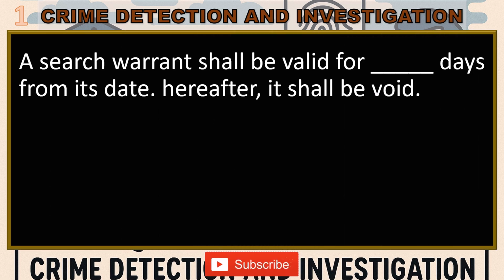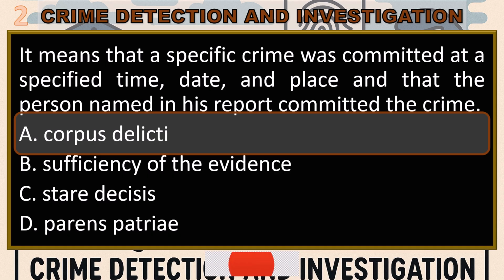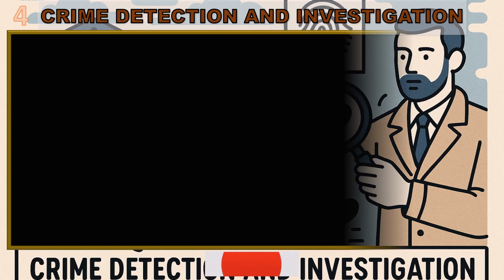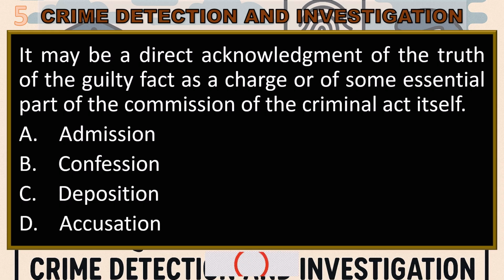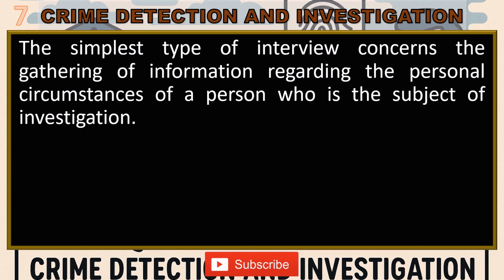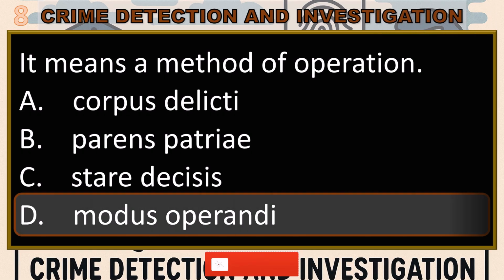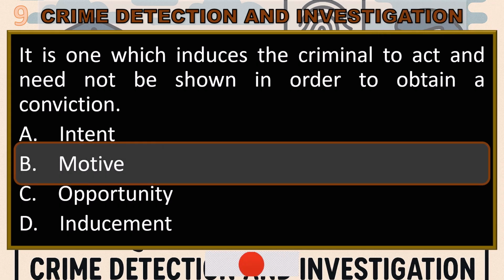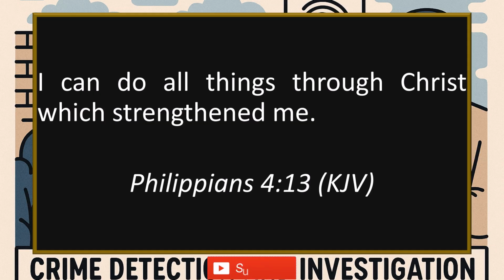Crime Detection and Investigation 10-Item Questions & Answers SET 3A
Criminology: Crime Detection and Investigation 10-Item Questions & Answers